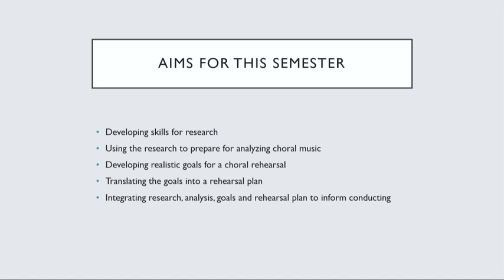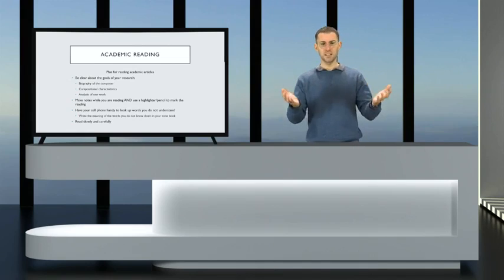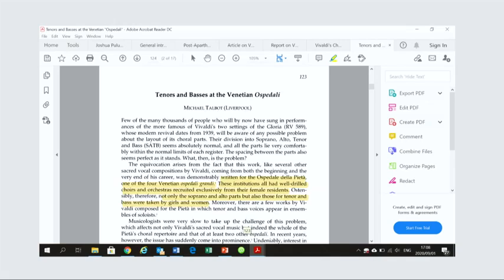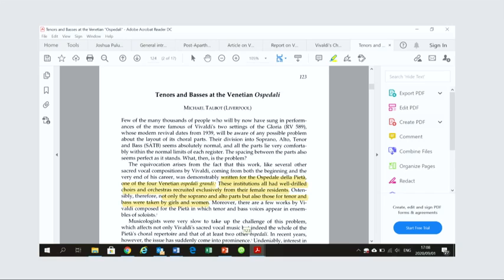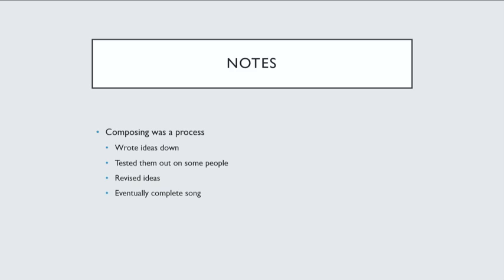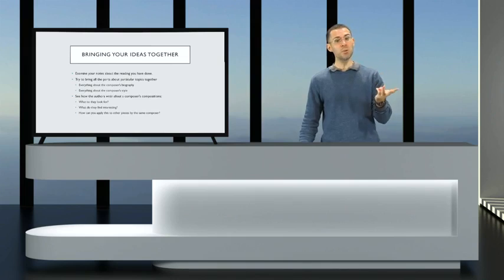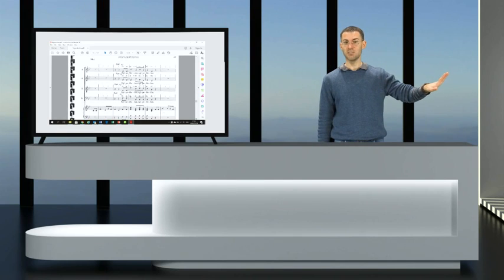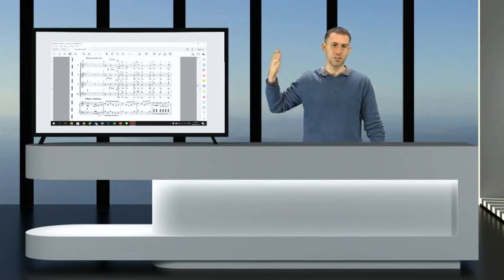Choral Studies introduction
Goals and ideals for Choral Studies 2020